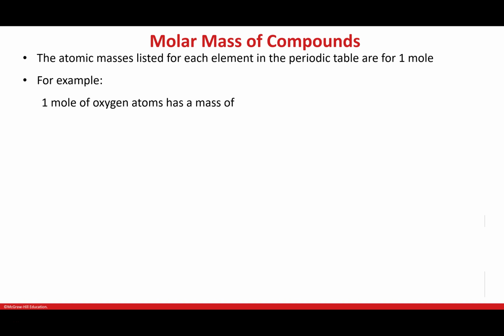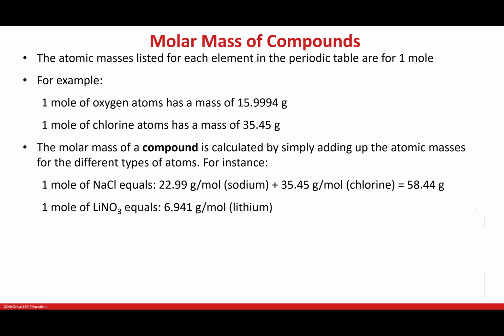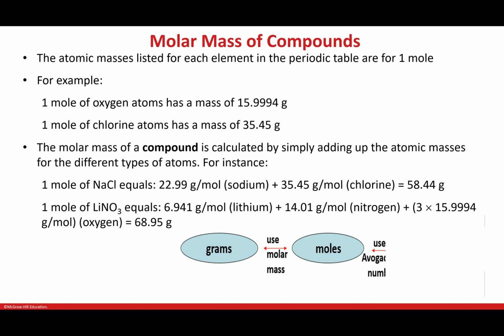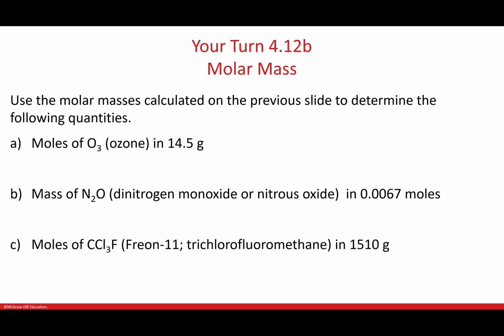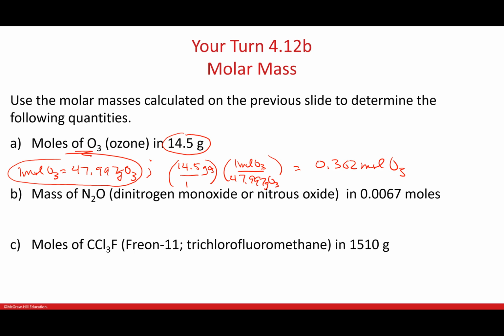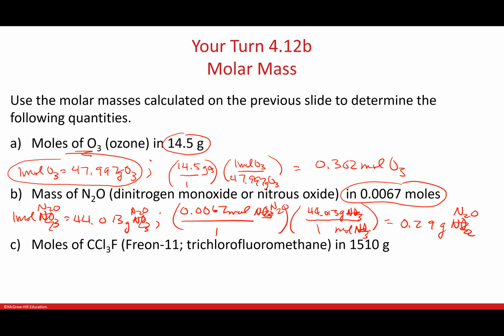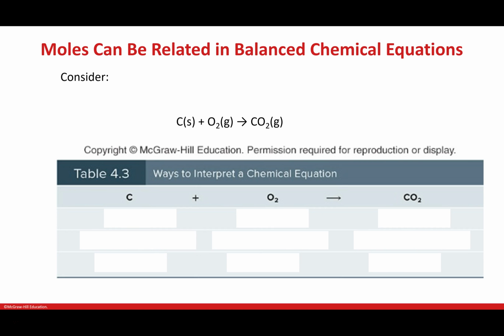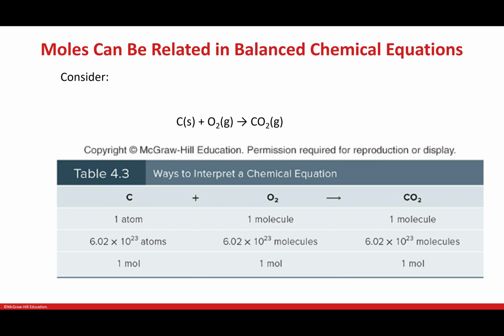CHM115 Molar Ratio Lab